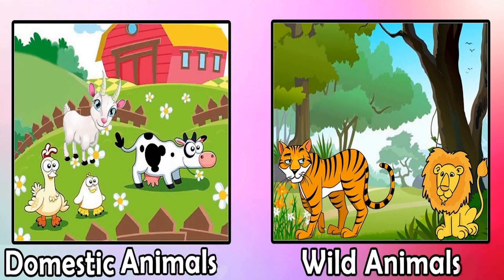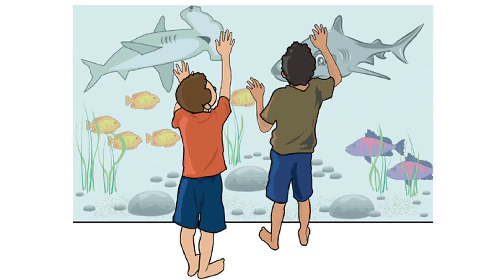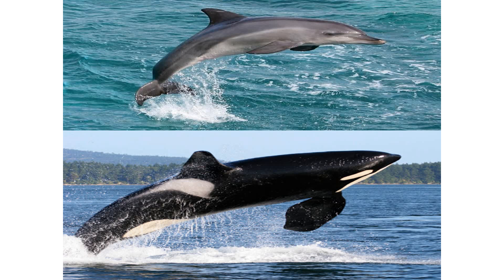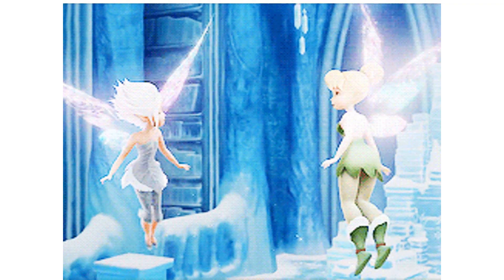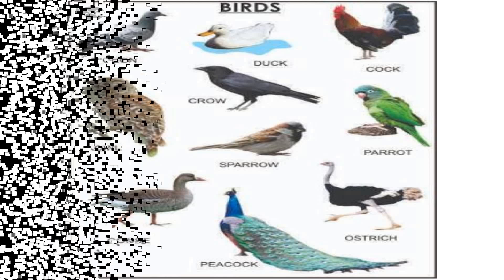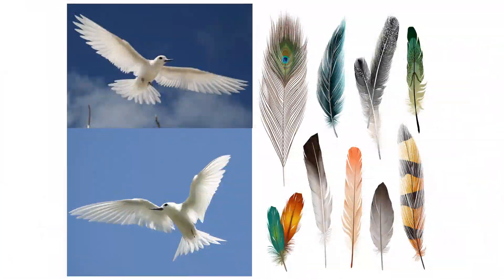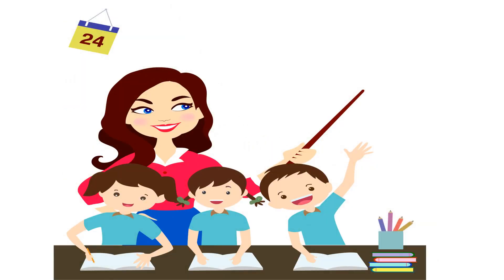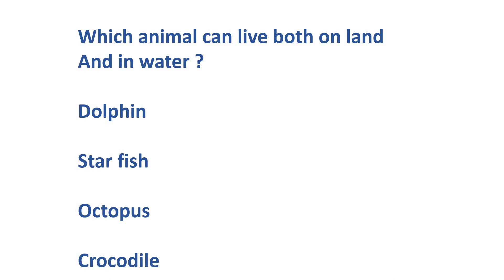EVS | ANIMALS AROUND US | LECTURE 2 | VIDEO 7 | CLASS-2